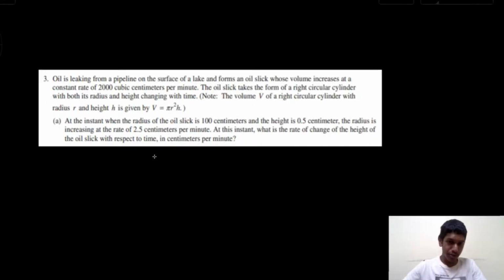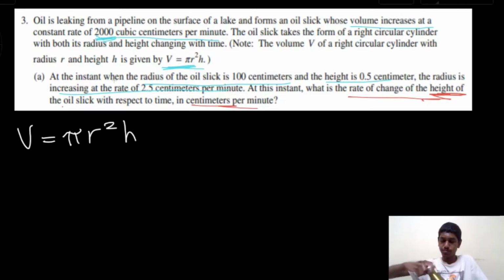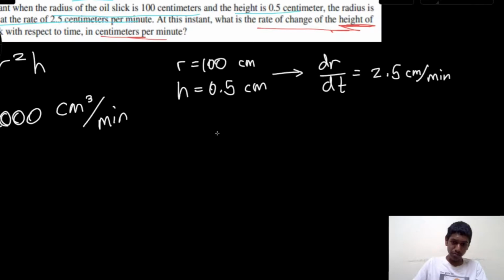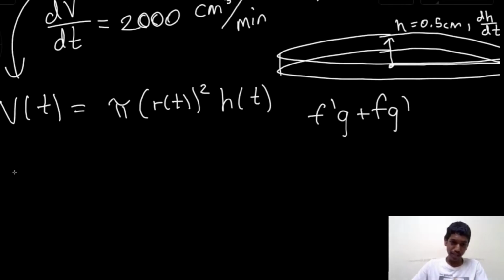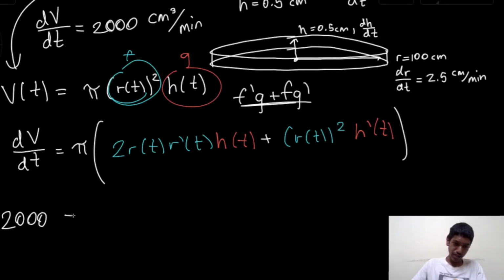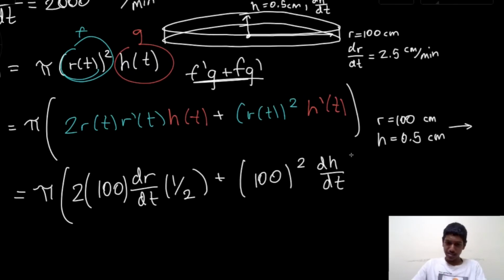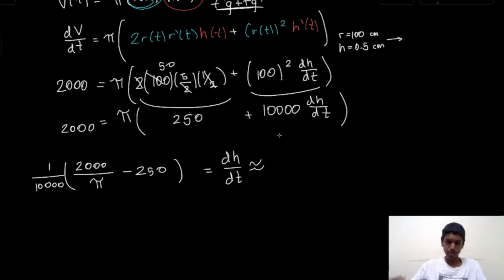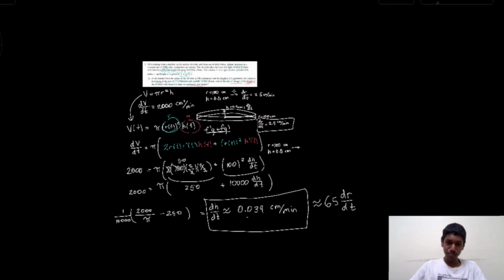Related Rates FRQ - AP Calculus AB/BC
Another related rates video for those of you learning differentiation now. We go over a single part of an old FRQ.